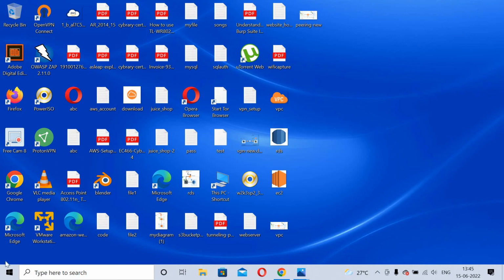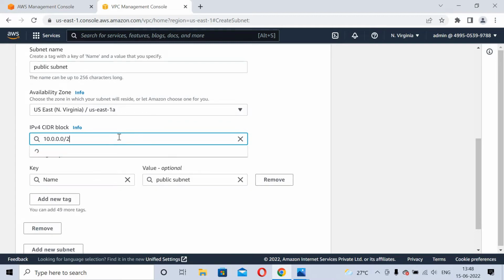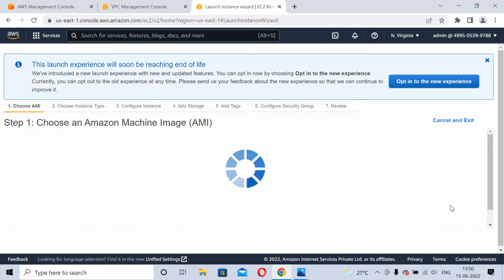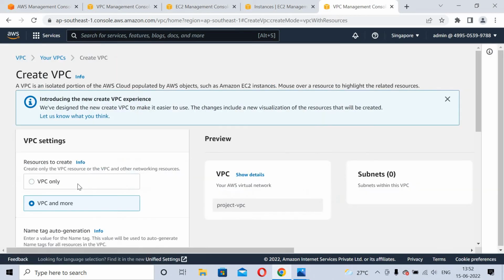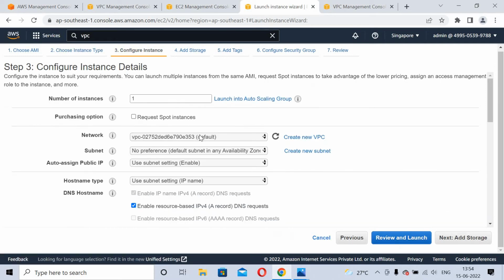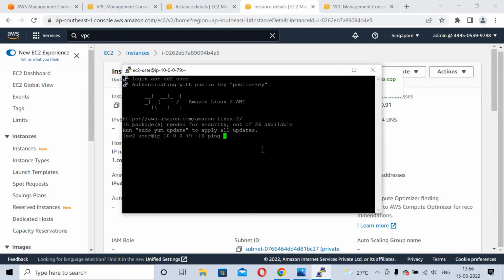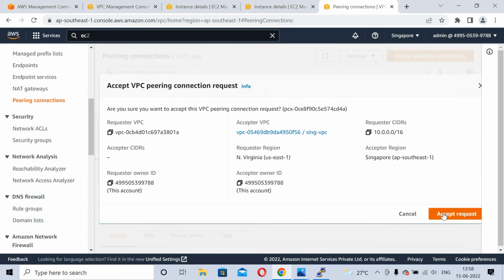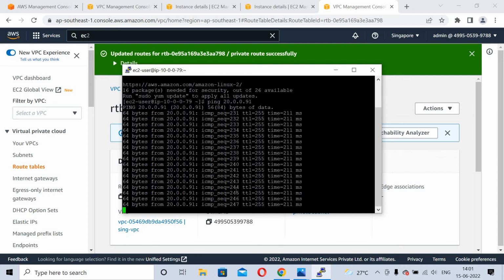how to create vpc peering across different regions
This video discuss how to create peering connection between two different VPC that are located in different regions.